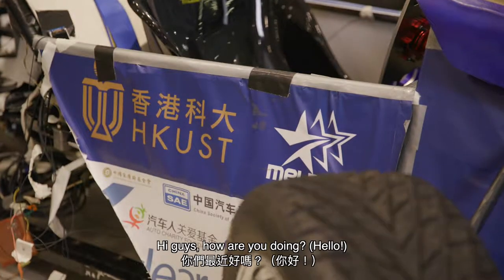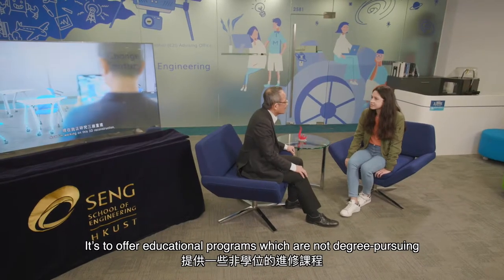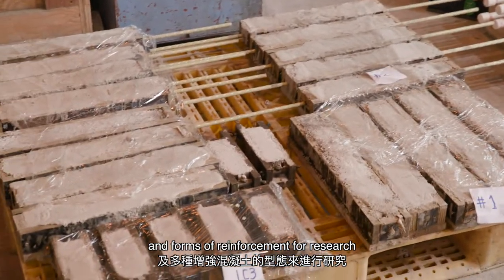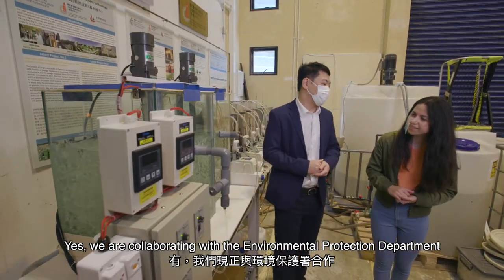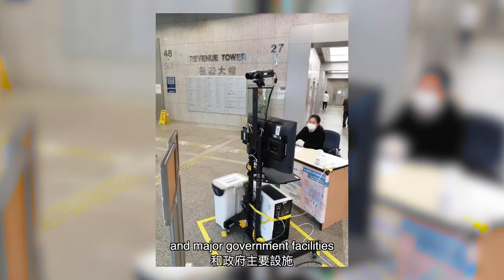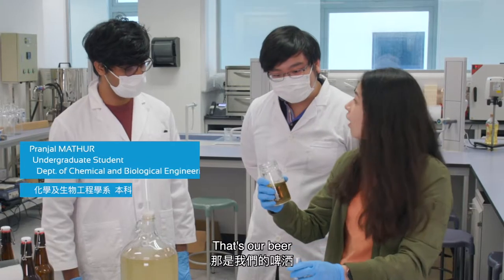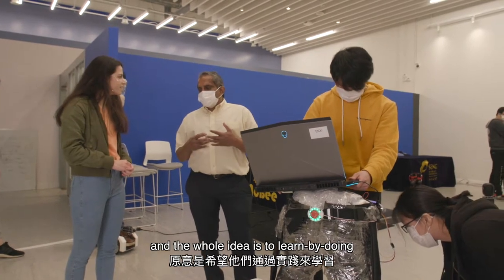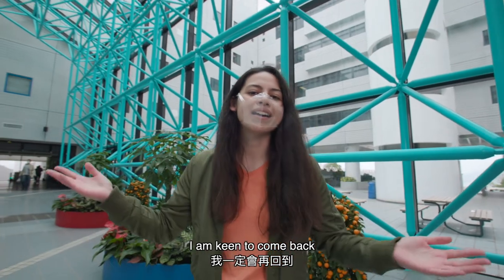2021 Engineering Places @HKUST - HKUST Virtual Alumni Reunion 2021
10 BEST HKUST ENGINEERING PLACES TO VISIT IN 2021 HKUST

School of Engineering will bring our alumni and friends to vividly reminisce the good old days and explore the state-of-the-art labs and facilities - those exhilarating places that make you more proud of being HKUST alumni.